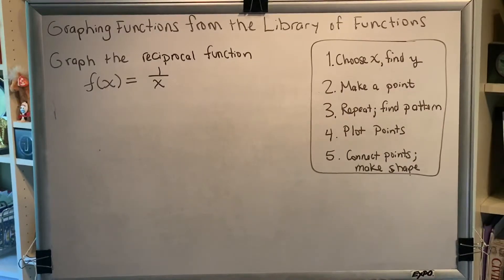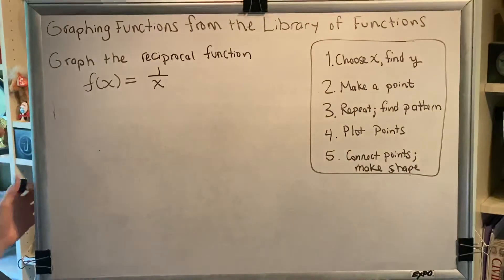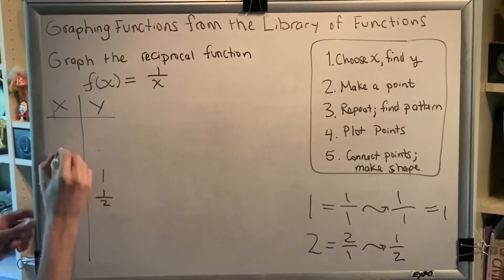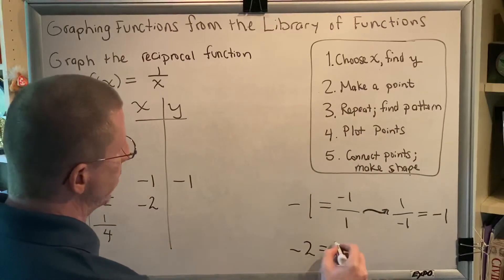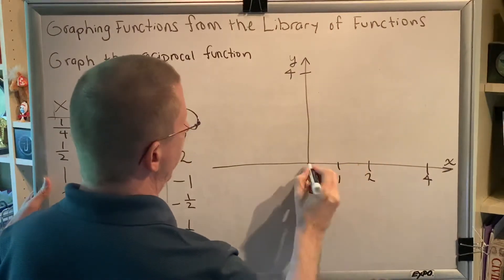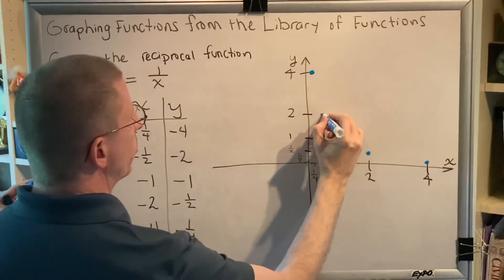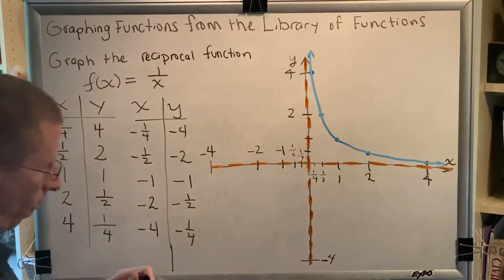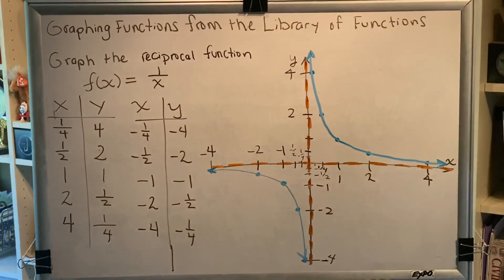Graphing Functions From the Library of Functions (Part 5)